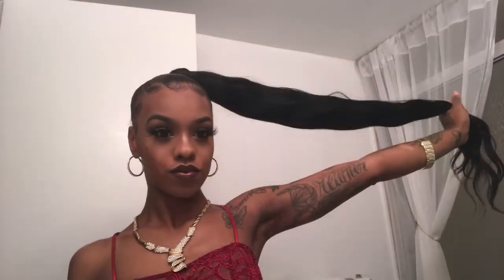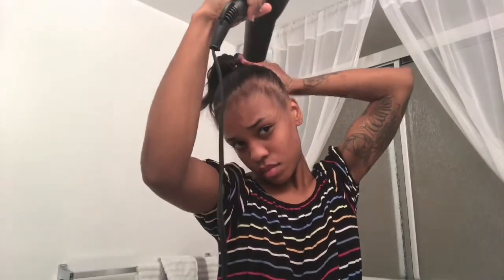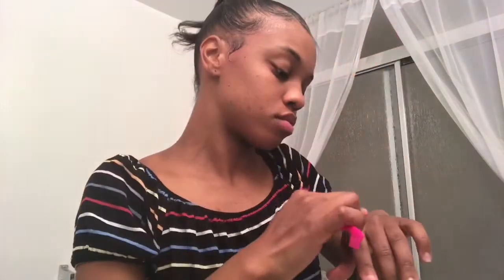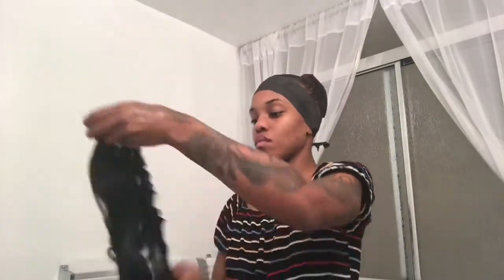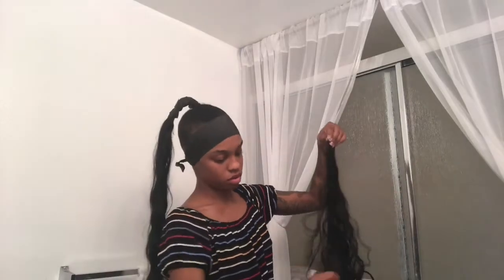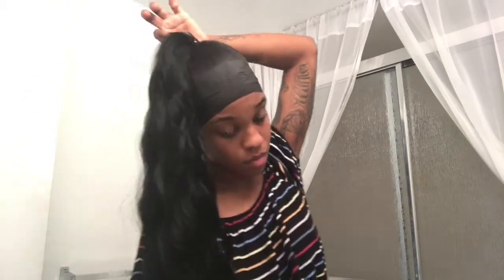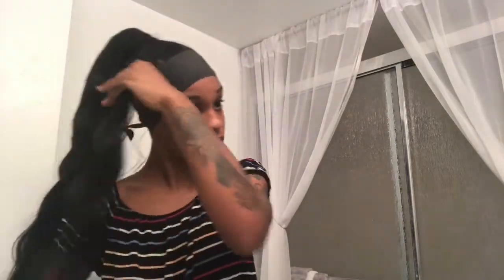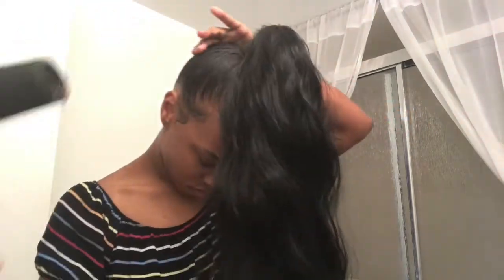30” Sleek Ponytail ONLY $12.99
Products Used :

KeraCare Styling Wax Stick :
💋Bloom Bundles Gala Wave 30”
💋Got2B Glued Blast Freeze Spray
💋Got2B Ultra Glues Invincible Styling Gel
💋She Is Bomb Collection Fast Drying Edge Control
💋Salon Pro 30 Sec Super Hold Bonding Glue
💋Okay Pure Naturals Vitamin E Oil

Protective Style For Beginners